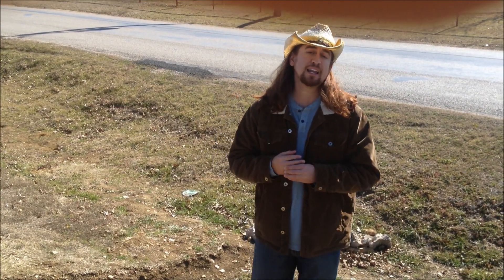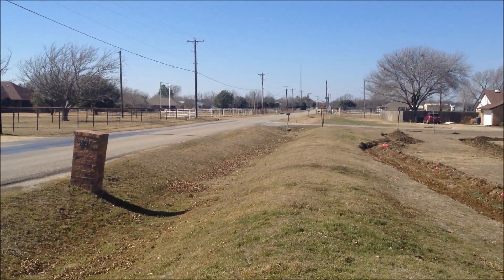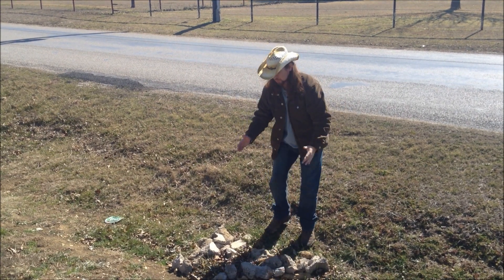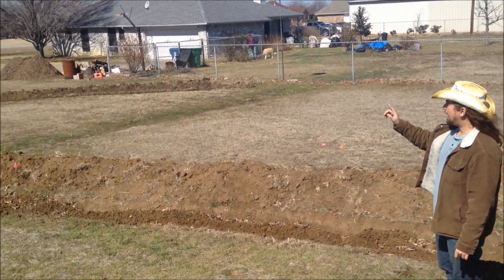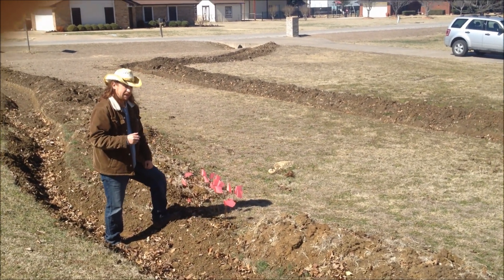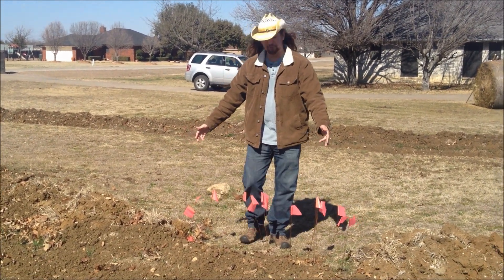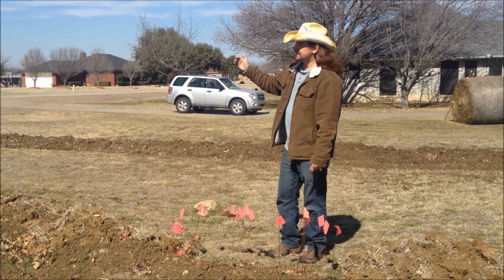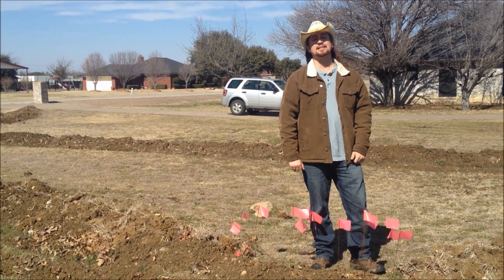Permaculture Tips - Earthworks: Diversion Drains, Gabion, Swales, & Level Sill Spillway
Nicholas Burtner walks us through a newly established urban/suburban earthworks installation with a small gabion, diversion drain to get street run off, swales, and a level sill spillway.

Apologies for the wind - we are working on getting better audio video soon